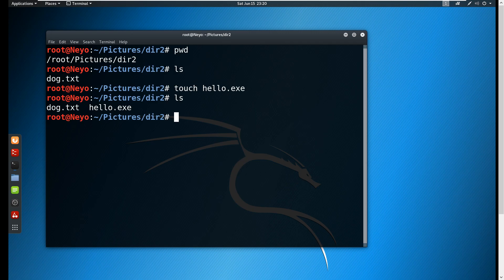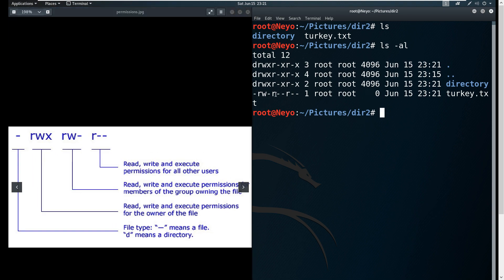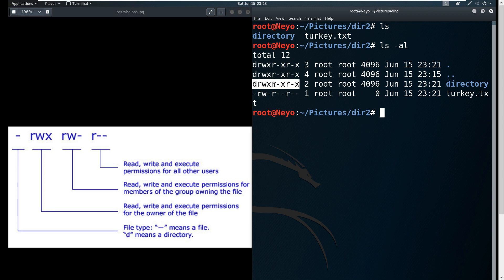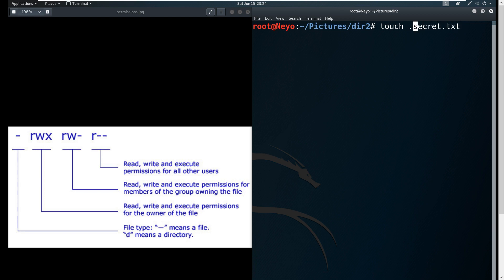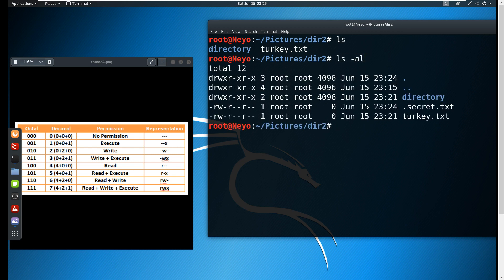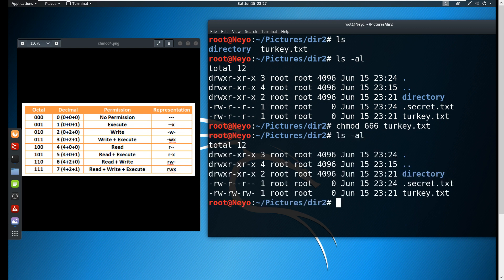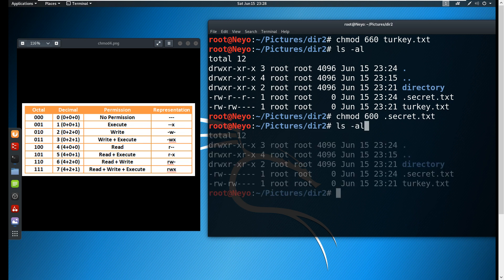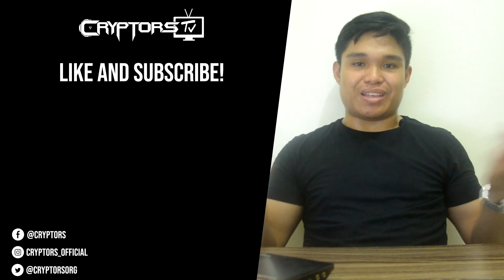Ethical Hacking for Beginners EP. 3 Part 3/3 (Using the 'Kali' Linux Terminal)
Wwooh final part. If you made it this far, kudos to you!

Again, I highly encourage for you to practice and explore Kali Linux using  the terminal, so that in the next Episode, we'll just be flying through the use of different tools for the first stage of ethical hacking which is Information Gathering. Hope you guys learned something today :)